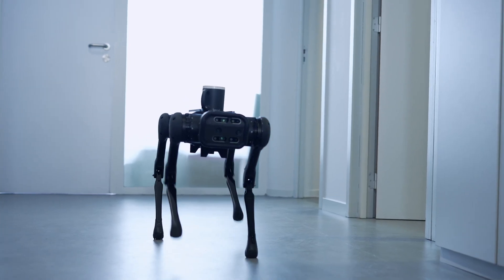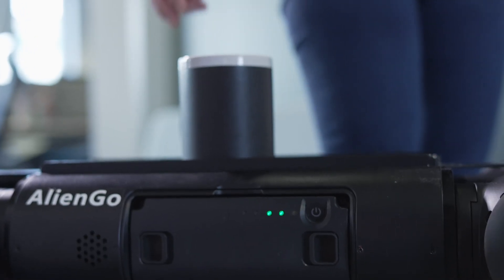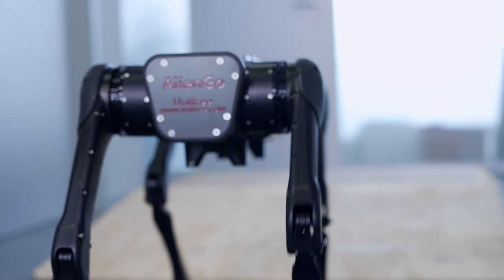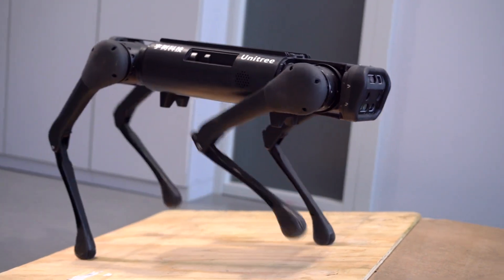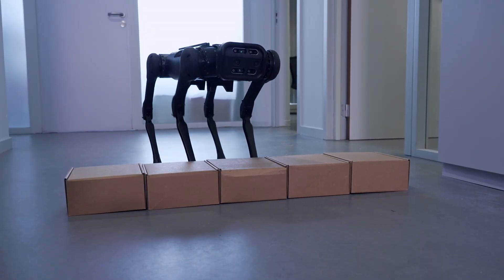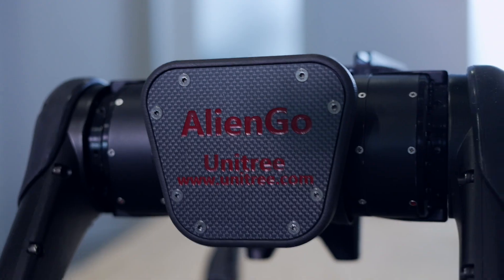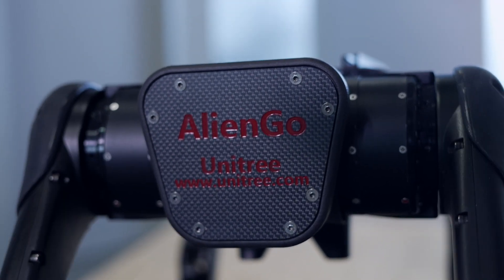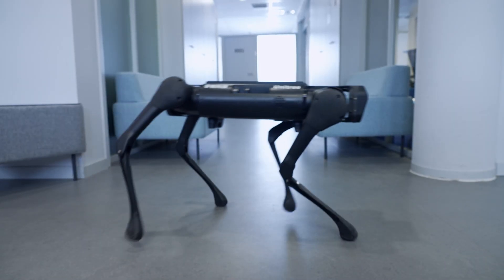AlienGo - Dog Robot - Innobotic (EN)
Presentation of our robot dog Aliengo, its applications and what it can do for you in industry, research, education and training, ,